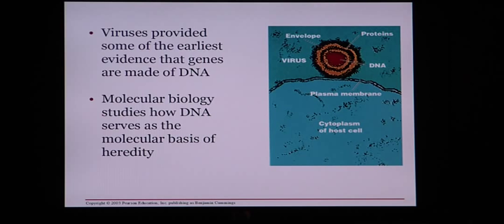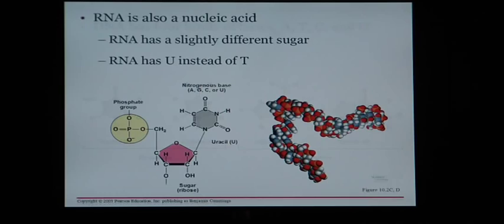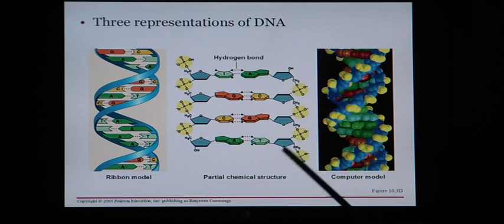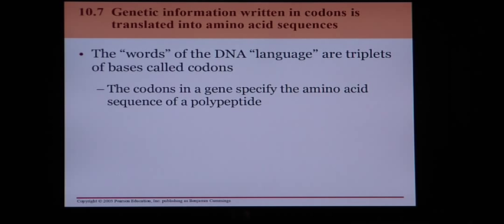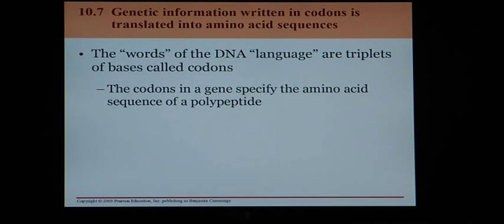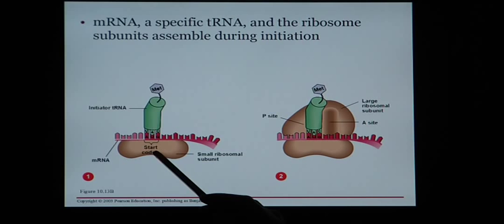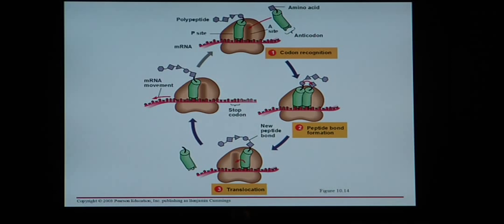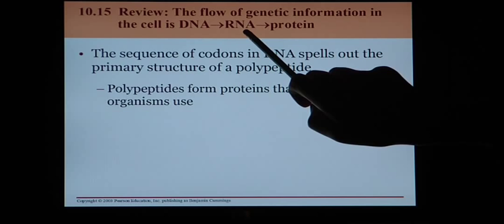Biology Help: BIO 123 Chapter 10 (Part 1) Transcription and Translation